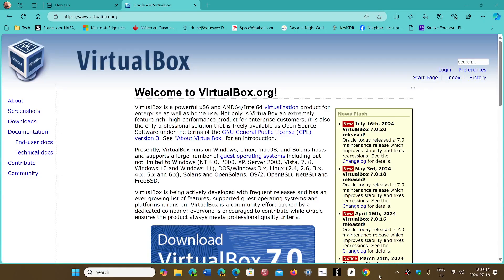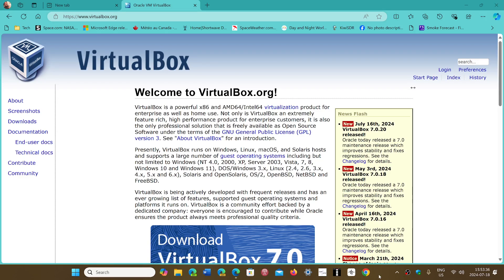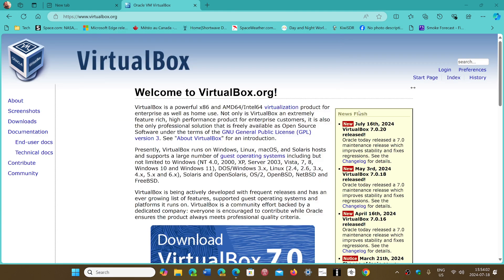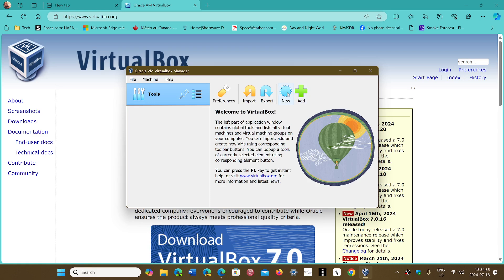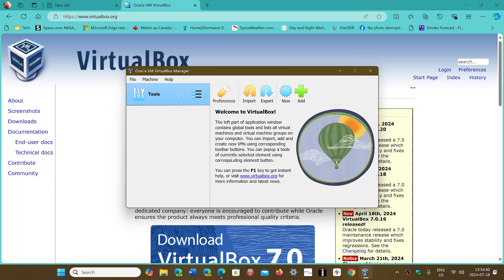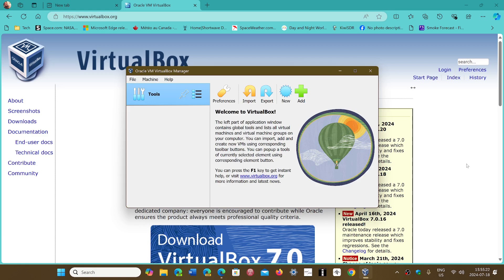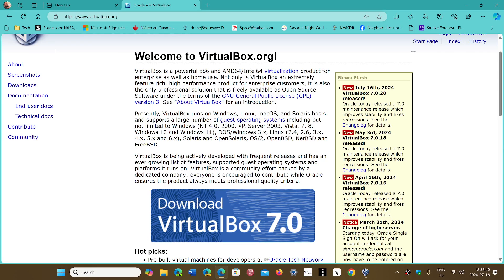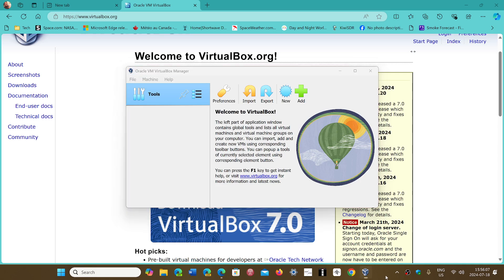Oracle Virtual Box lets you run older version of Windows and even DOS on a Virtual Machine